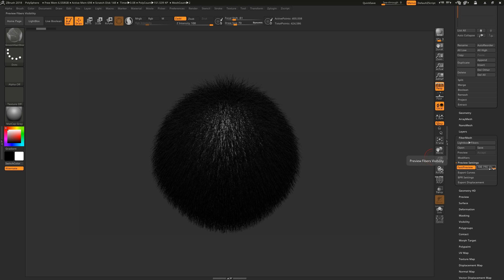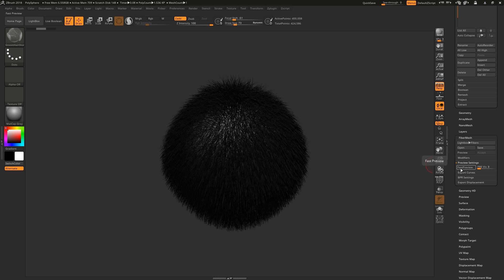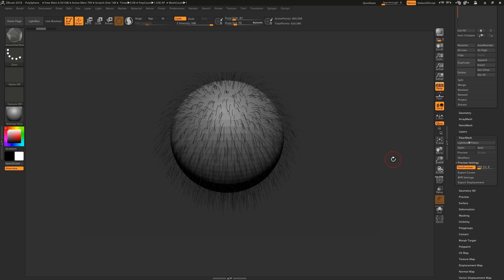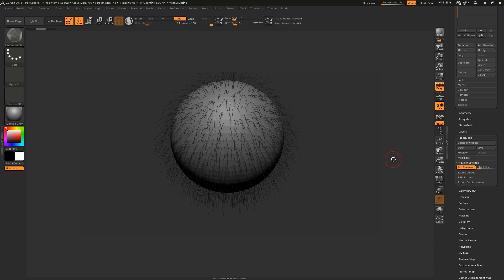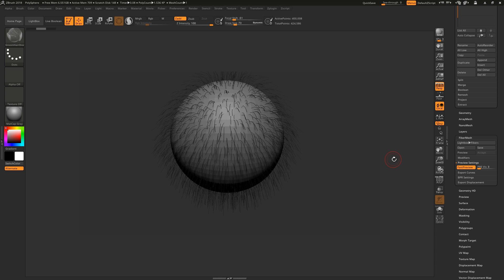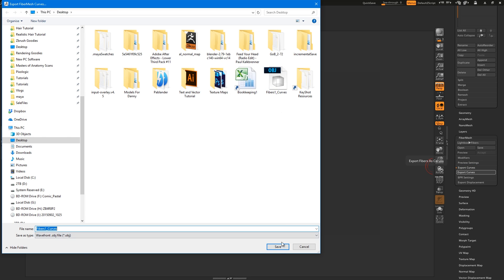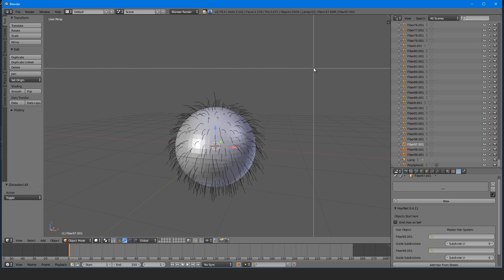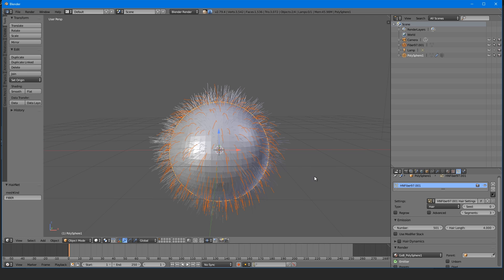How to EXPORT FIBERMESH to Blender (or other) - 60 Second Tutorial